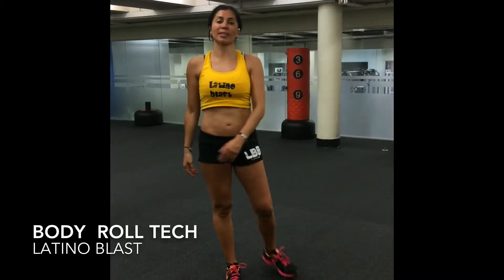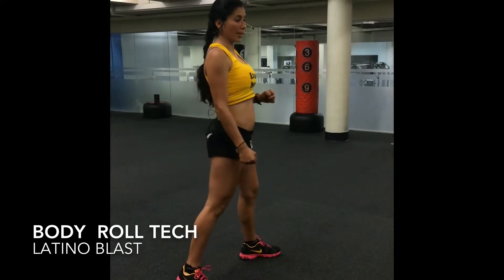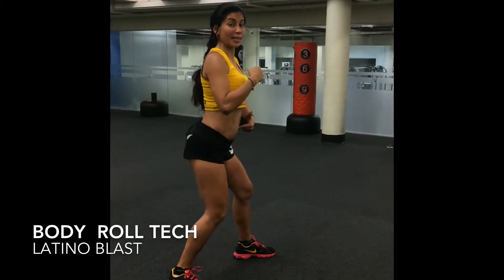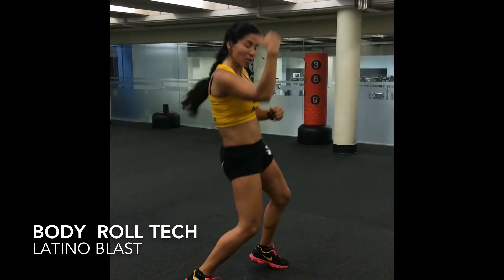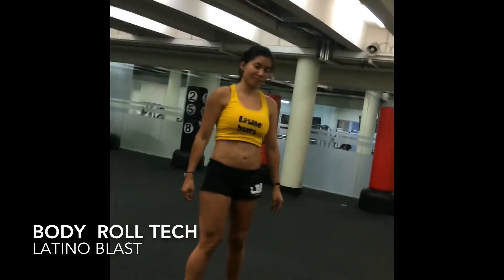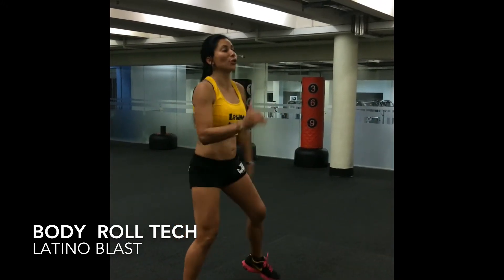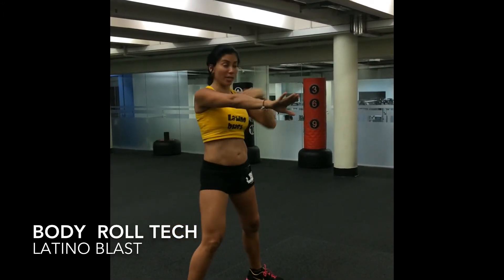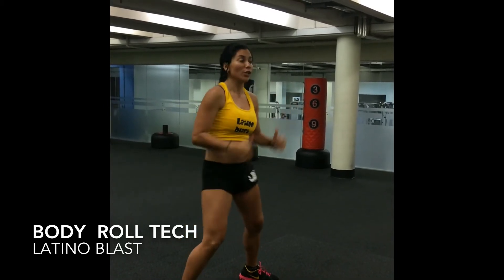The Body Roll technique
this is how Latino Blast Rolls
easy way to practice at  home to body roll.